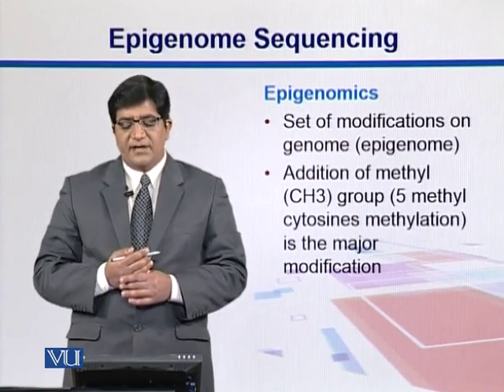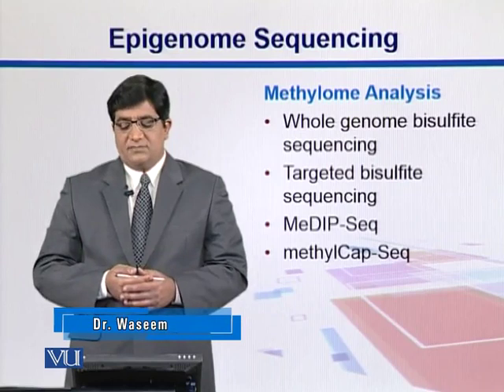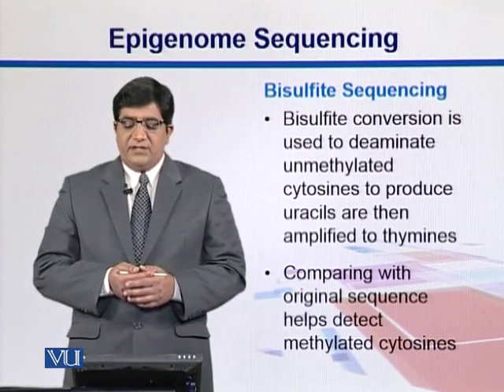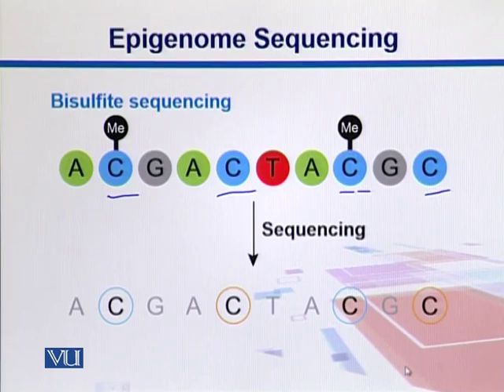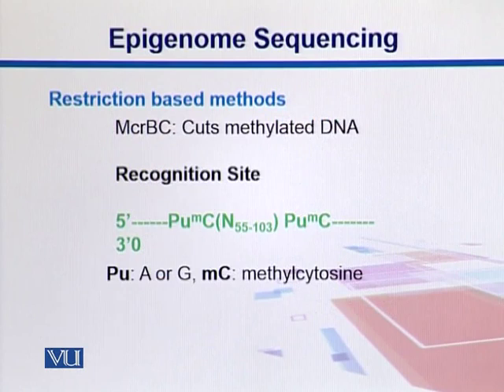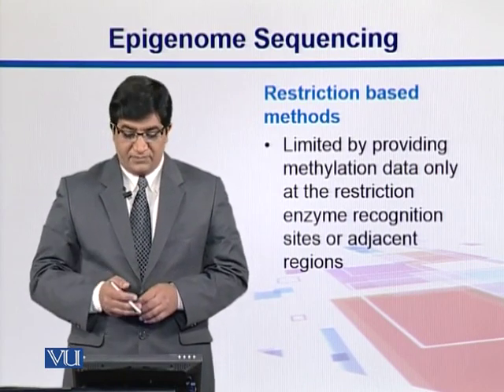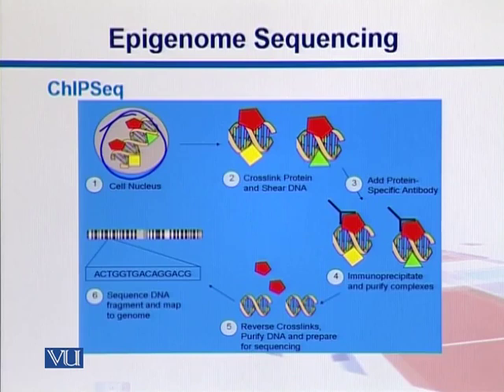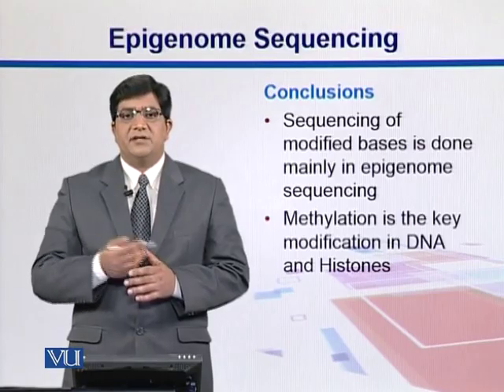BIF733_Topic070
Topic 70 - Epigenome Sequencing